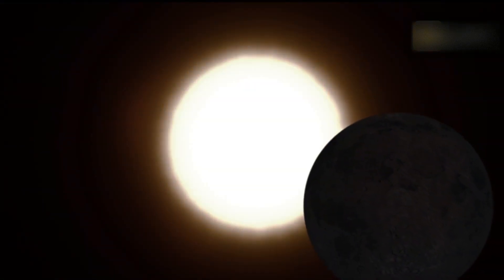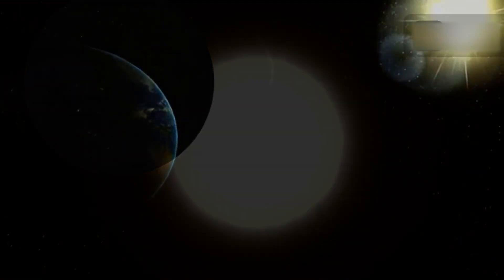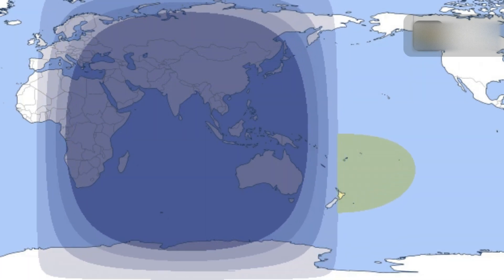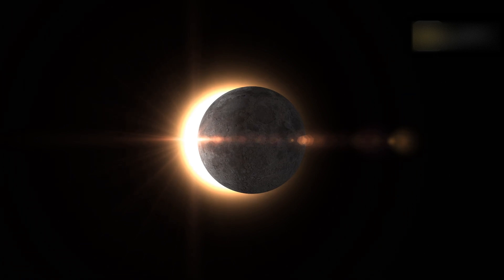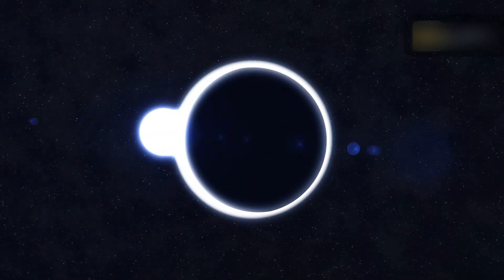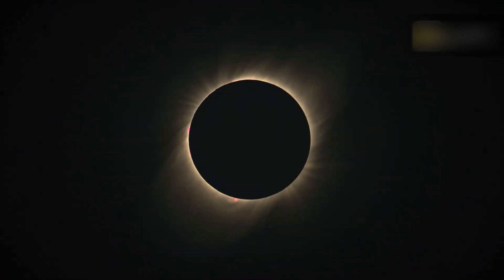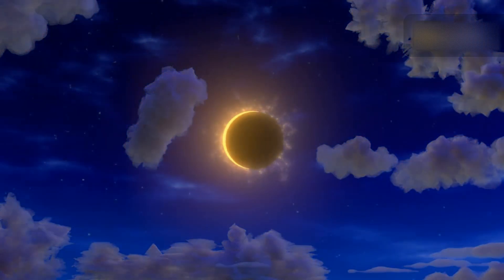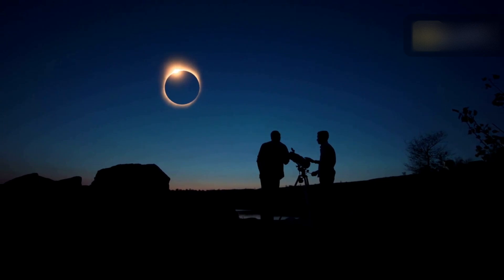When and Where to Watch the Next Solar Eclipse in 2025? September Solar Eclipse 2025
Solar Eclipse September 2025.
September 21, Solar Eclipse 2025
September 22, Solar Eclipse 2025
Here is everything you need to know about this Eclipse.
This solar eclipse is an upcoming celestial event that has captured the attention of astronomy enthusiasts worldwide.
7EVEN don't fully own the material compiled in this video. It belongs to individuals or organizations that deserve respect.